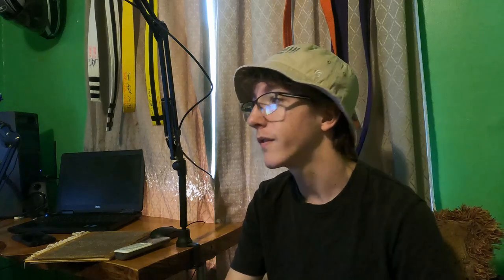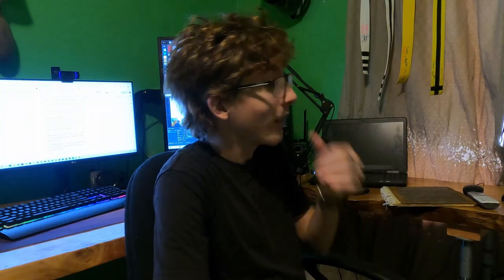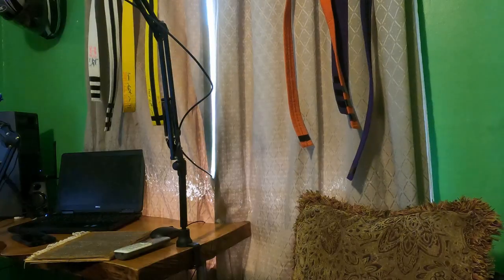The Wonderful World of Commedia dell'arte (Drama Project)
I had a lot of fun making this and it was pretty well informative, hope you enjoyed my sarcasm and humour.